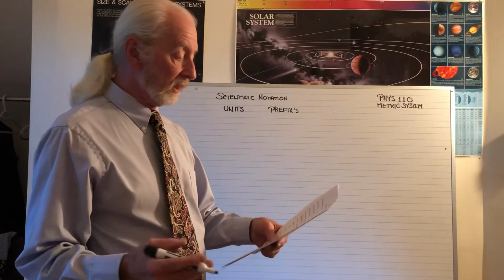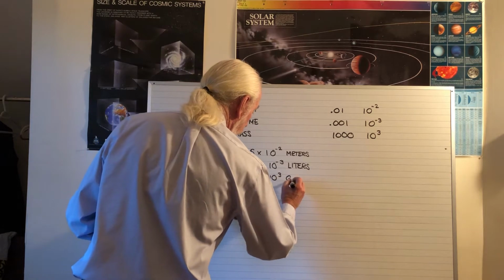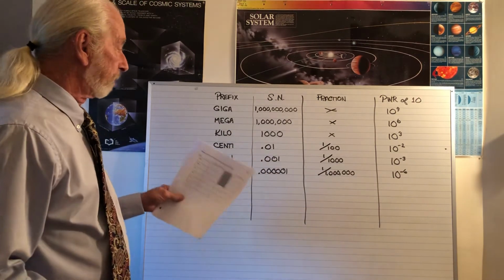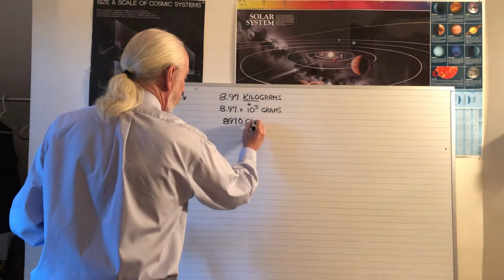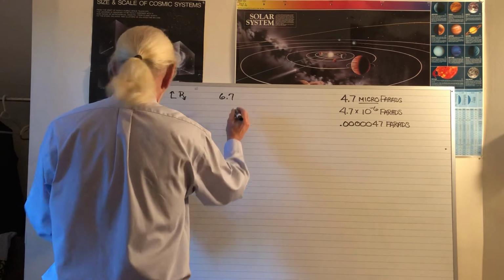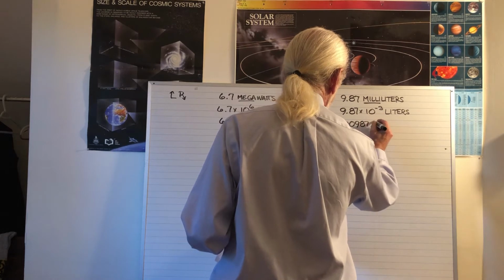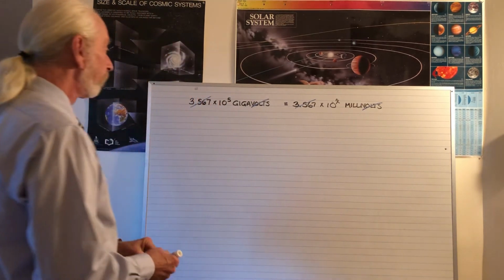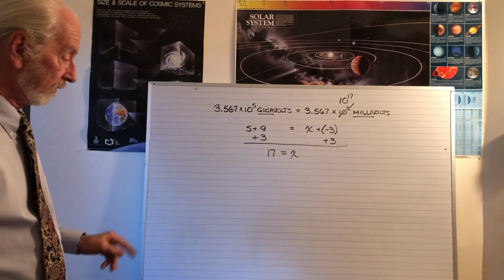Prof Kevin Kimball-SMCC-Phys110- Metric System Pg 17-21